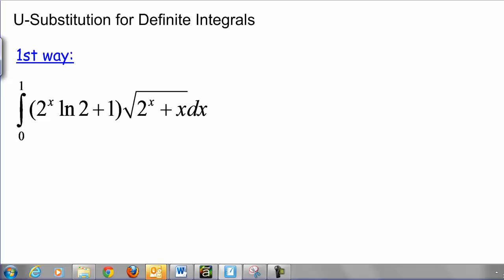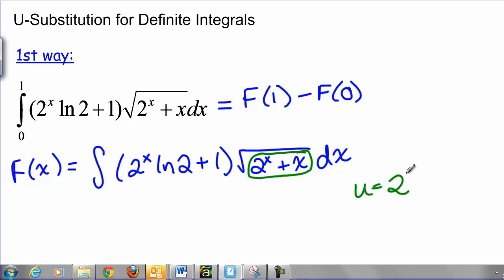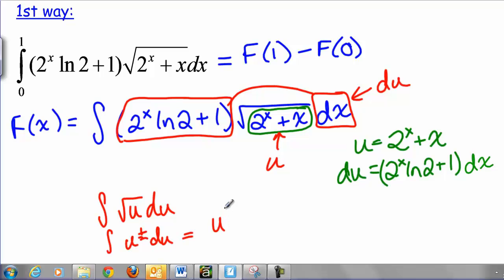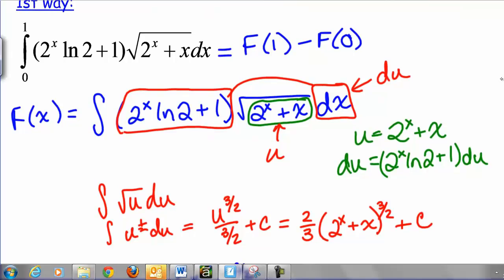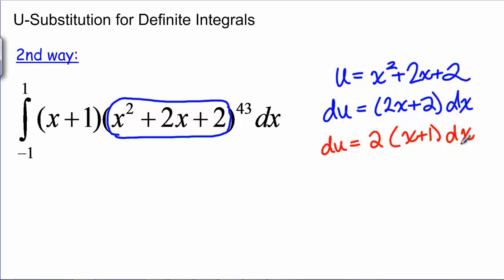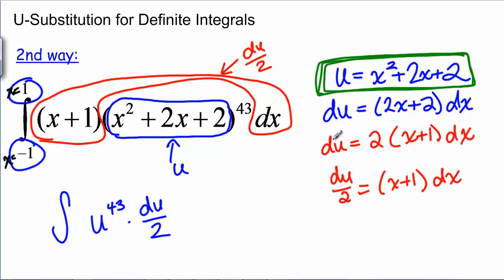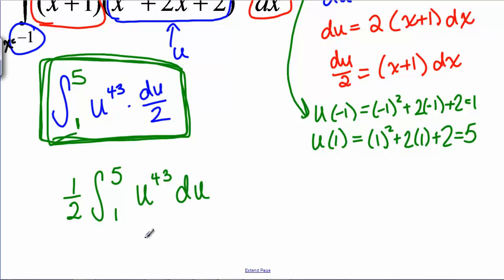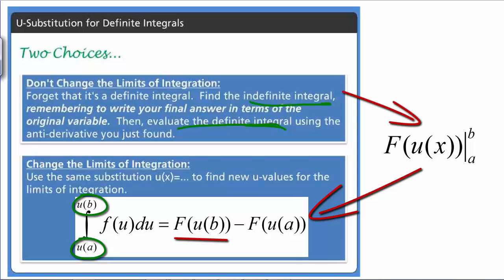U-Substitution for Definite Integrals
This video shows how to do u-substitution for definite integrals.  It should both methods: how to find the indefinite integral and then apply it using the second fundemental theorem of calculus and how to change the limits of integration to u values.